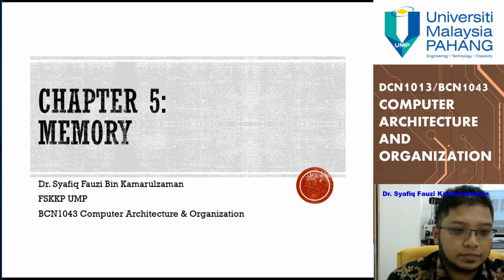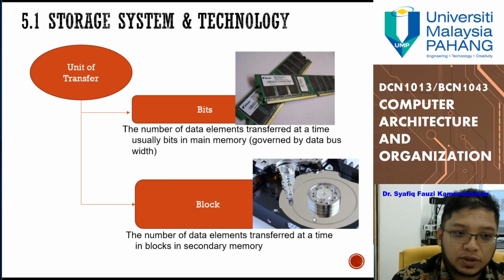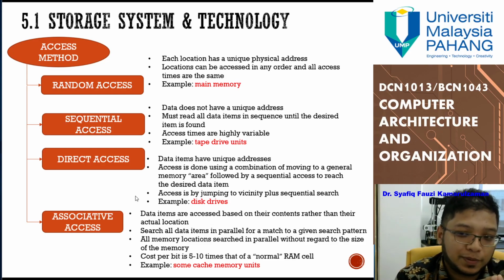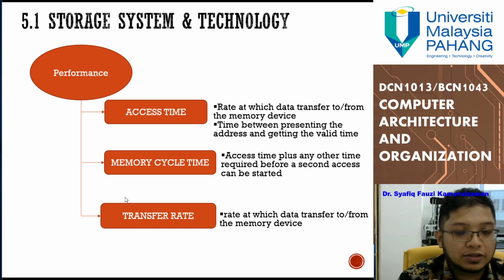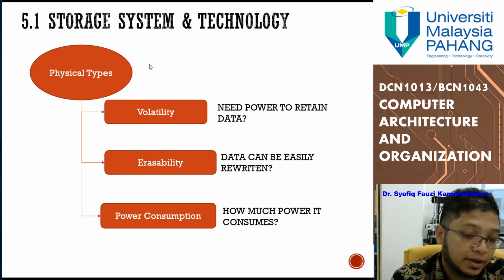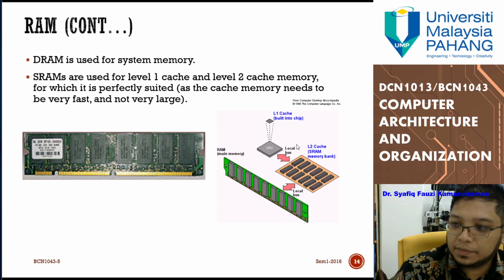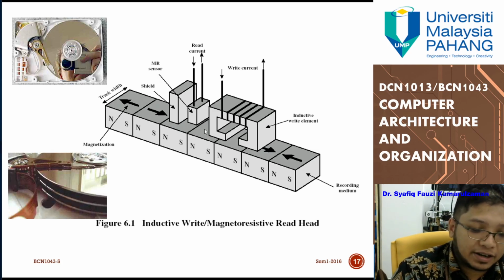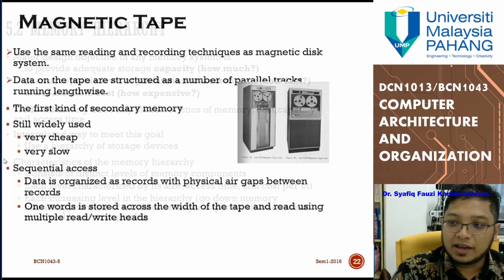DCN1013/BCN1043-Chap.5-Part 1 Computer Arch.& Org.: Computer Memory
This video is a lecture for Chapter 5 Part 1 Assembly Language for DCN1013/BCN1043 Computer Architecture and Organization. You can gain access to more information in our google classroom account.